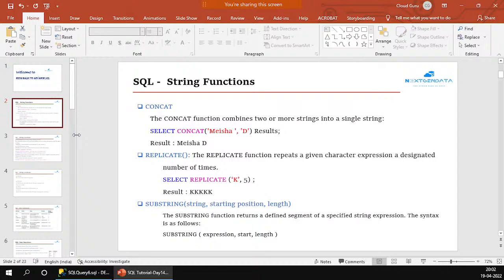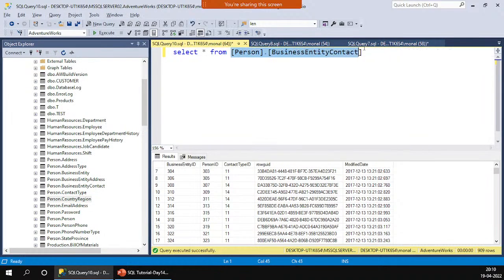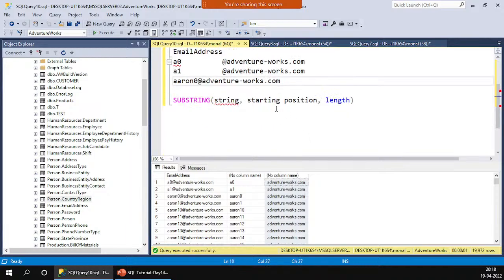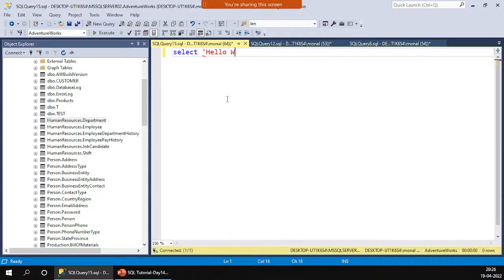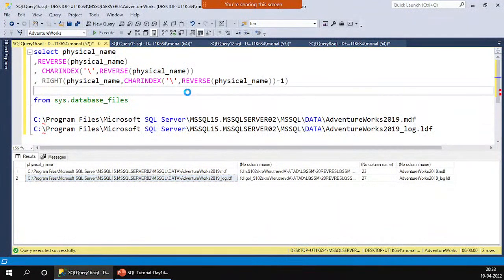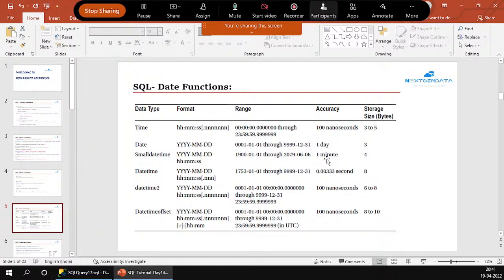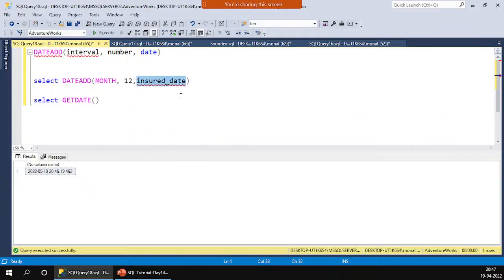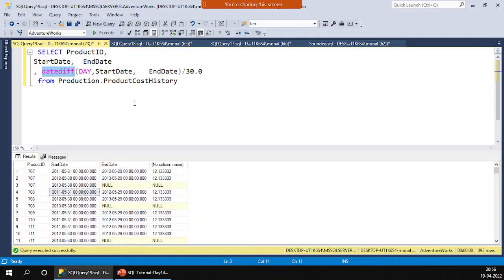Day 14- SQL from Basic To Advance - String Functions & Date Functions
String and Date Functions